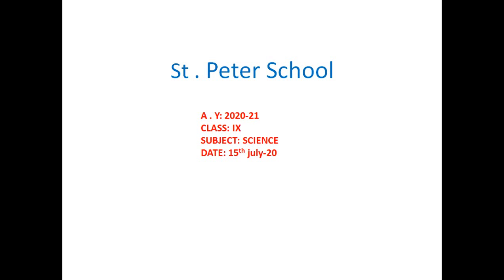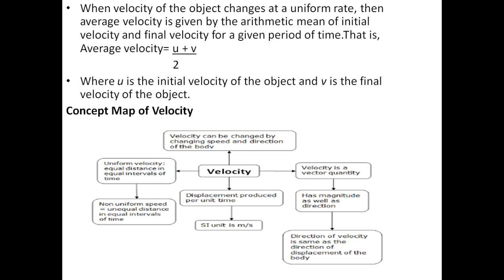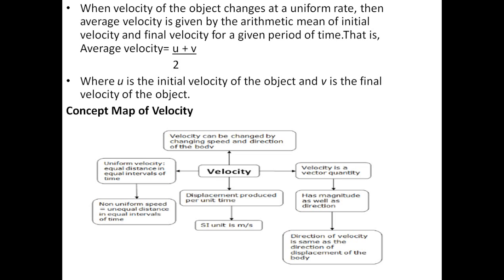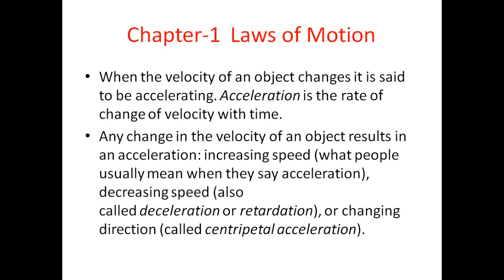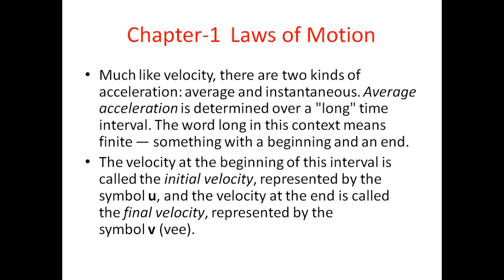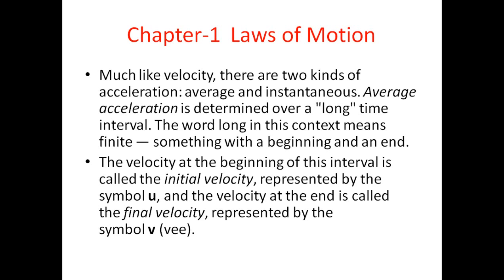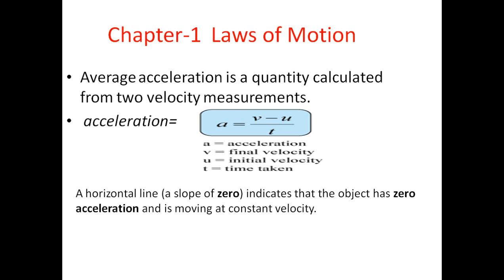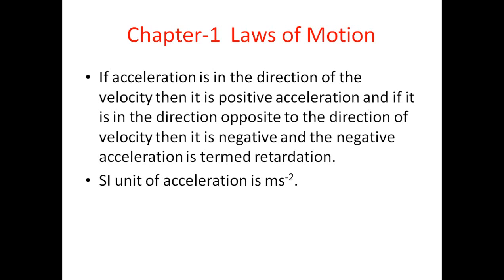STP/CLASS 9/SCIENCE/CH:1 LAWS OF MOTION PART 5